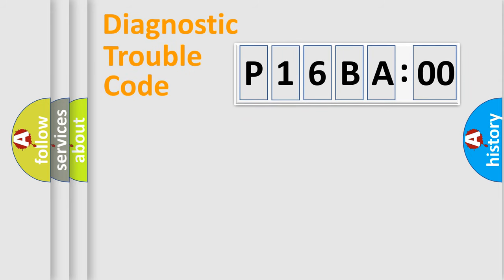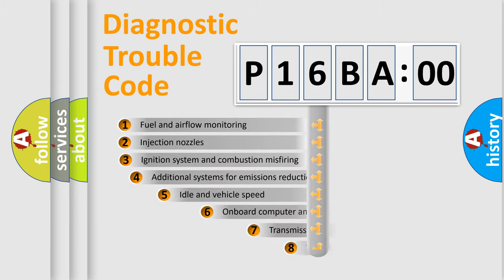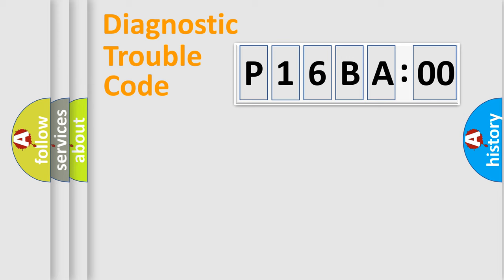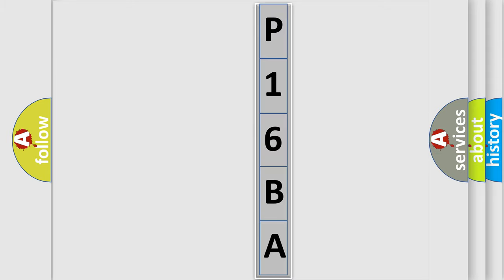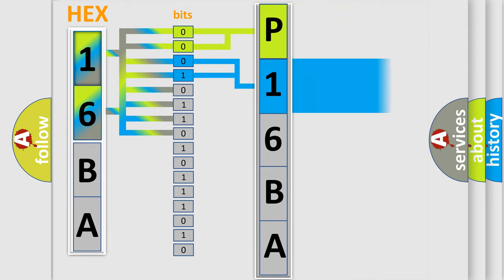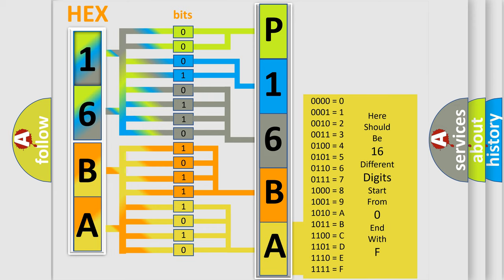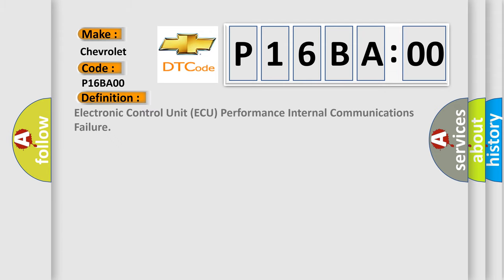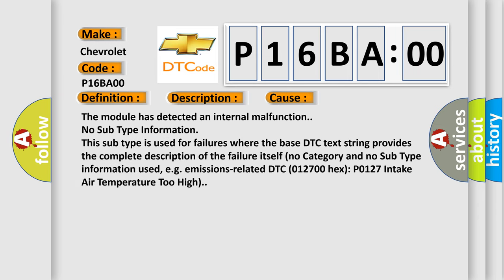DTC Chevrolet P16BA-00 Short Explanation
Contents:
0:21 Basic DTC analysis according to OBD2 protocol standard.
1:48 Insight into programming
2:58 A diagnostically understandable description of the Diagnostic Trouble Code
3:05 Basic error definition

Make:
Chevrolet
Code:
P16BA 00
Definition:
Electronic Control Unit (ECU) Performance Internal Communications Failure
Description:
The module runs the program to detect an internal fault when power up is commanded.The only requirements are voltage and ground.This program runs even if the voltage is out of the valid operating range.
Cause:
The module has detected an internal malfunction.